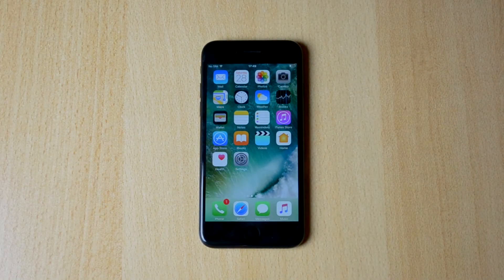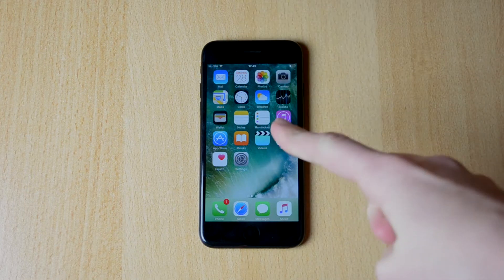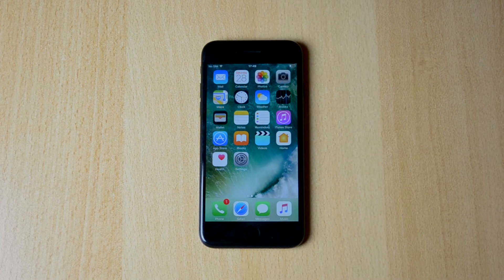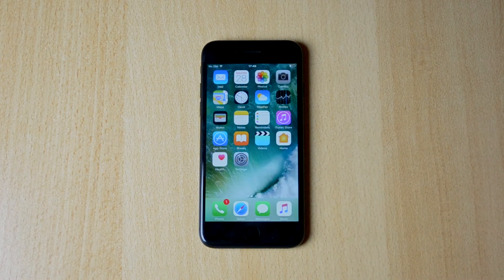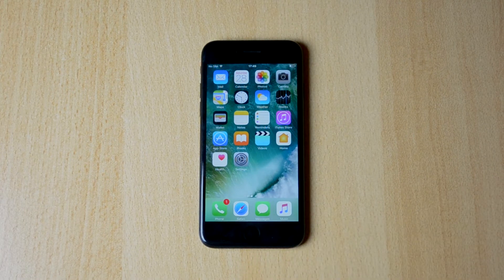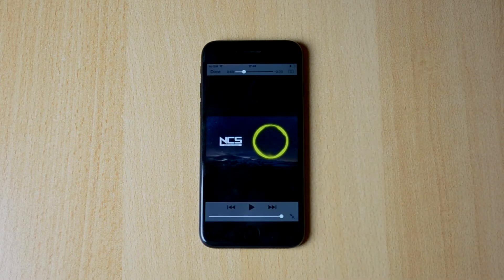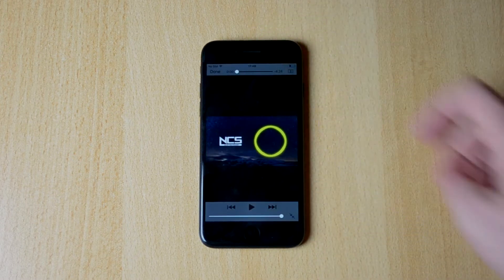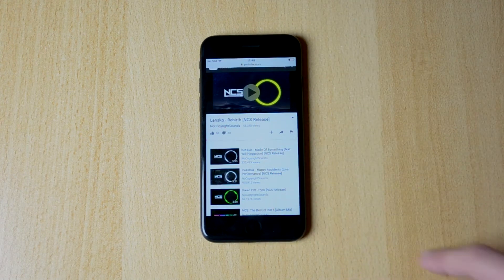Apple iPhone 7 Speaker / Sound Test!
Apple iPhone 7 Speaker / Sound Test! This is a review of the Apple iPhone 7 Speaker and Sound, this phone is quite amazing, but how good are the speakers? Enjoy!